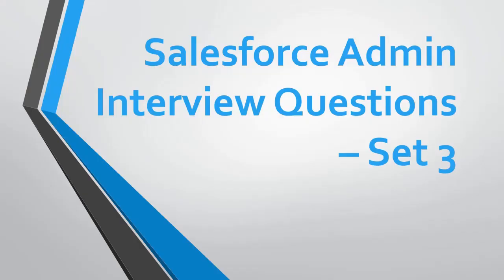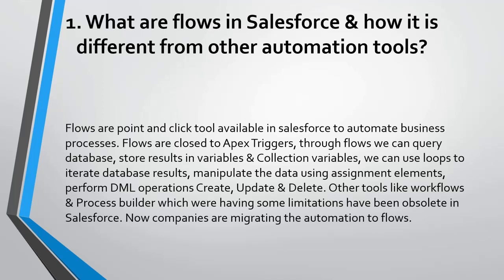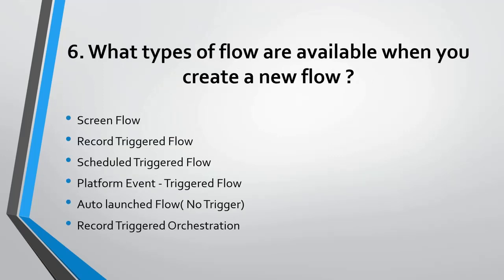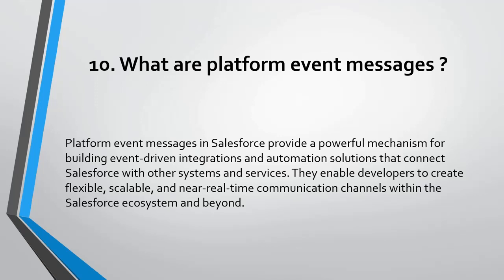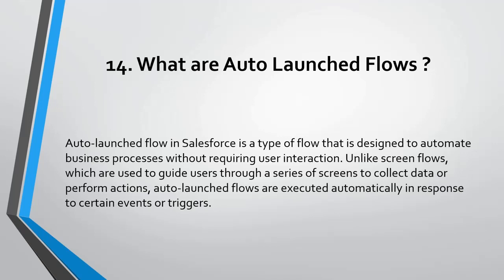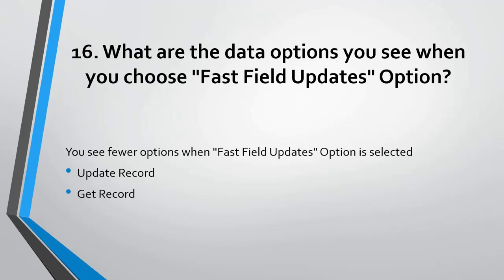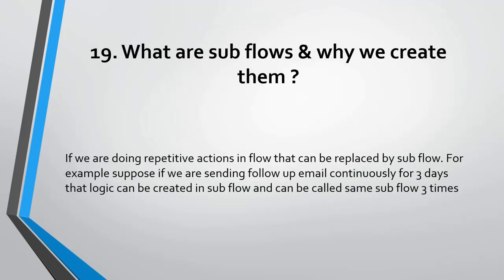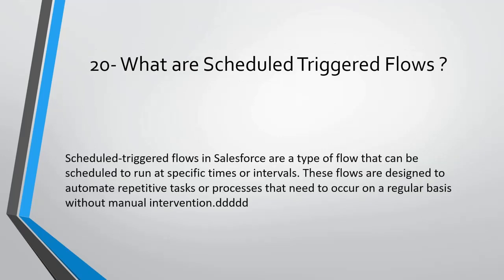Salesforce Admin Interview Questions - Set 3 ( Flows Related Questions)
20 - Questions